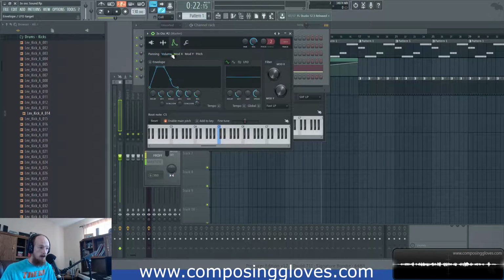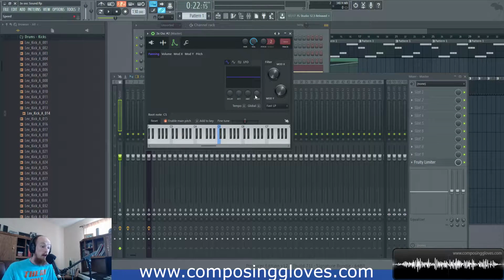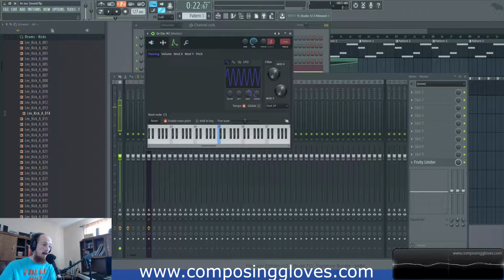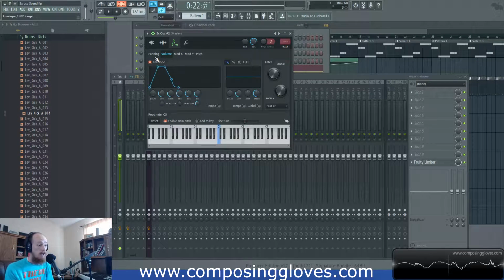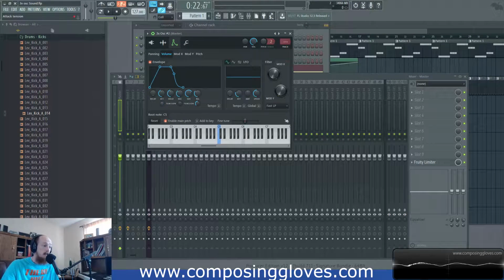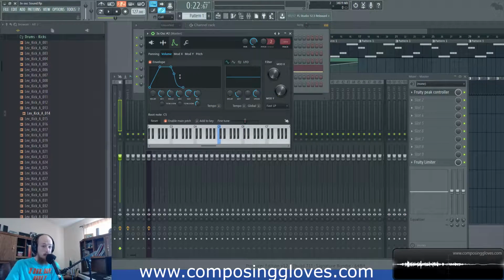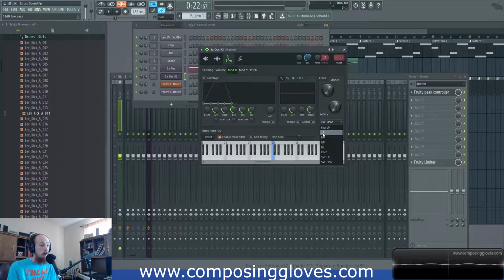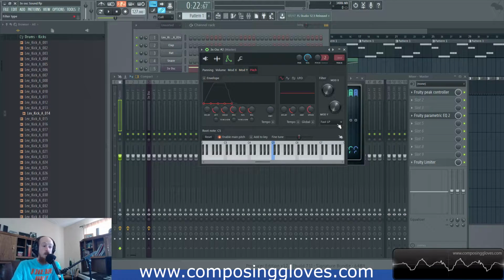3x Osc From the Ground Up 4 - Tabs, Envelopes, LFO's and Filters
We look at the many additional options 3x OSC has to offer!